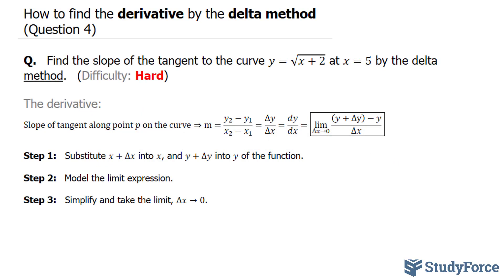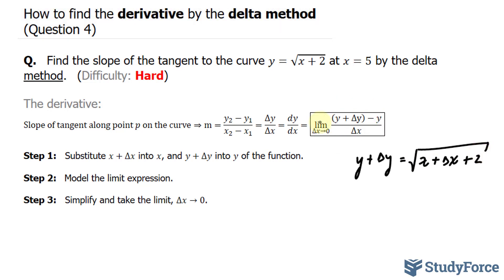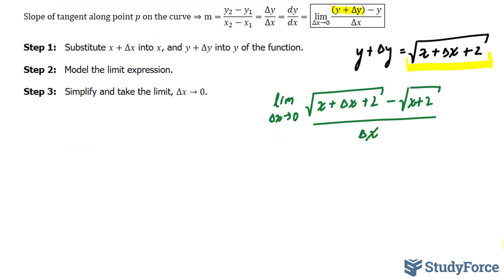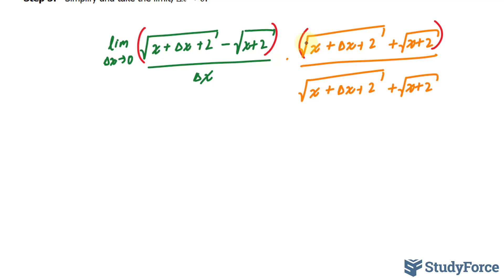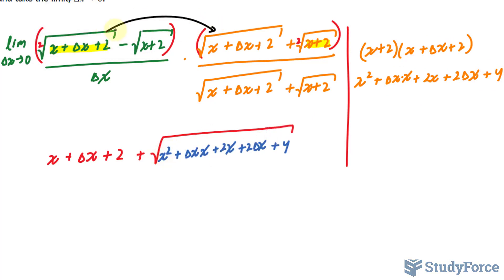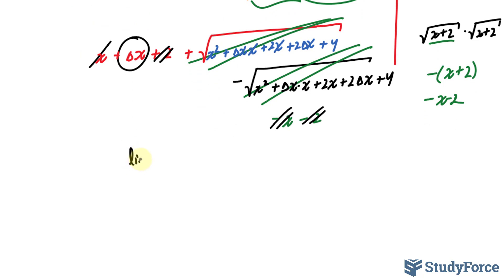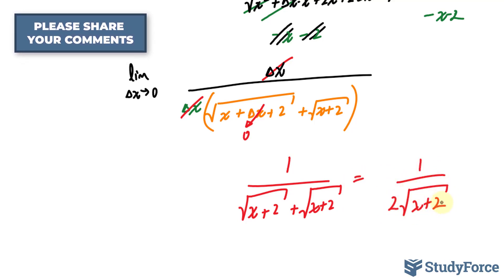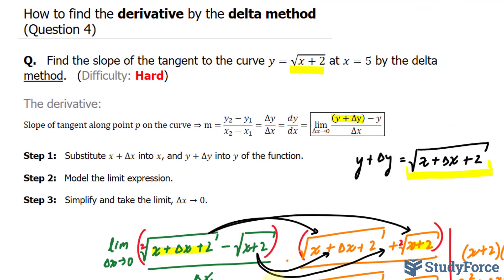📚 How to find the derivative by the delta method (Question 4)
Q.   Find the slope of the tangent to the curve y=√(x+2)  at x=5 by the delta method.   (Difficulty: Hard)

The derivative:
Slope of tangent along point p on the curve⇒m=(y_2−y_1)/(x_2−x_1 )=Δy/Δx=dy/dx=(lim_(Δx→0)⁡〖((y+Δy)−y)/Δx〗⁡)

Step 1:   Substitute x+Δx into x, and y+Δy into y of the function.

Step 2:   Model the limit expression.

Step 3:   Simplify and take the limit, Δx→0.